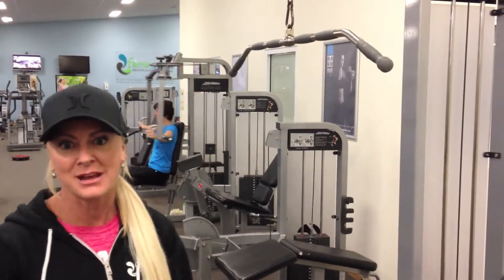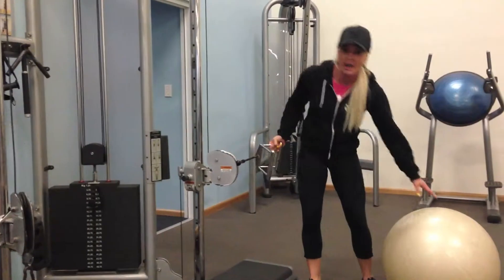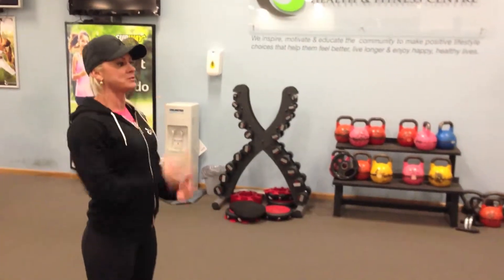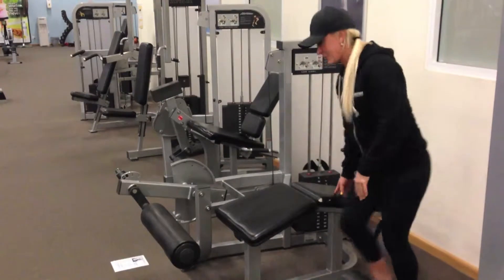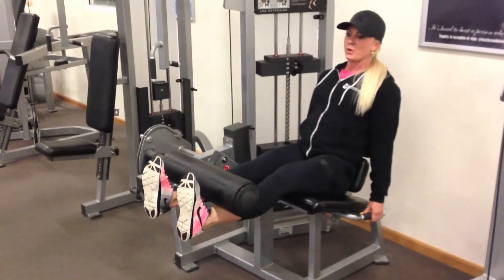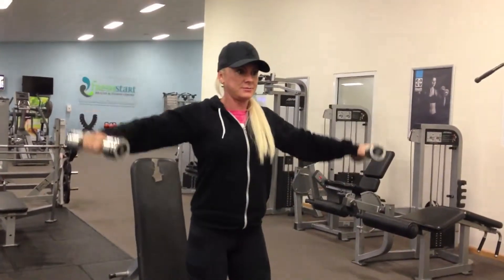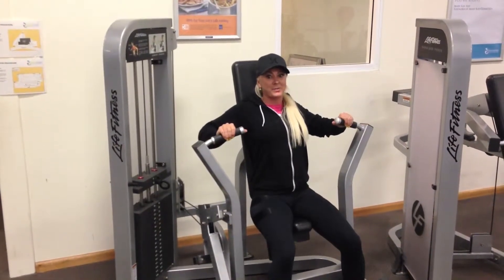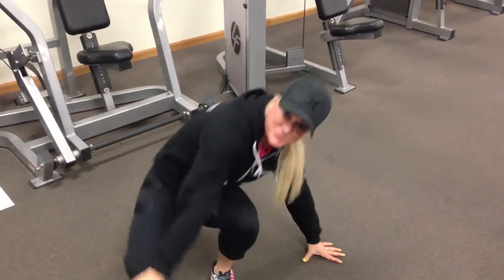JPPTV1 - Fresh Start Personal Trainer Program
Jodie Parker's In Club Personal Training Program for Fresh Start members.

Superset 4 sets, 15 reps

SESSION: WEIGHT:
- Military Lat pull down (front & back)    5 to 21kg
- Seated row  5 to 21kg
- Walking lunges  bodyweight or 10kg plate above head
- Lying leg curl   15 to 28kg
- leg ext  15 to 21kg
- seated  Shoulder press   2 to 10kg
- Standing side raises  2 to 8kg
- Alt front raises  2 to 8kg
- Chest press  5 to 20kg pin
- Abs Crunch  20 reps

EXTRA TIPS
• Choose weights that challenge you. Always choose form over weight
• Summer will be here before you know it! What we need IS consistency and focus.
• The rest days are important for you to recover and train harder the next day.
• Food is also important now so do your best to get meals in and clean eating.

Please note: Check with your GP that you are ok to begin an exercise regime before you do this program. Do not try anything that you are unsure of and see a Personal Trainer to learn all of the movements listed in this workout.